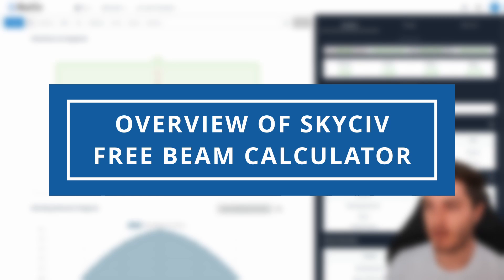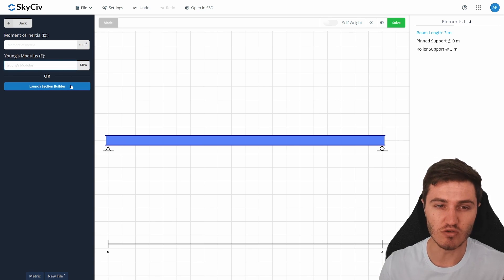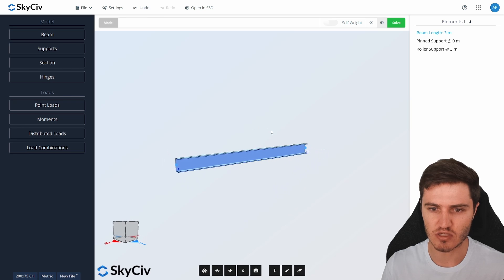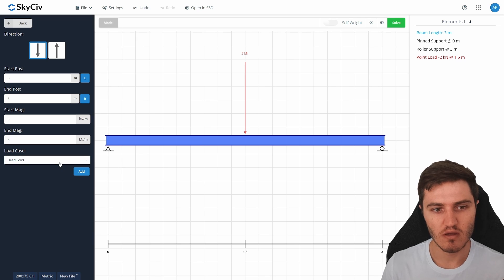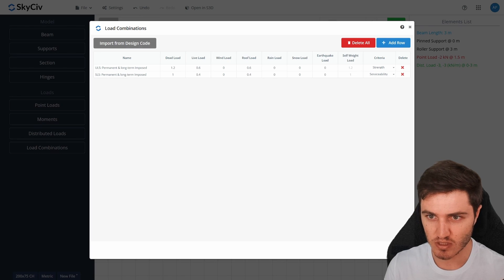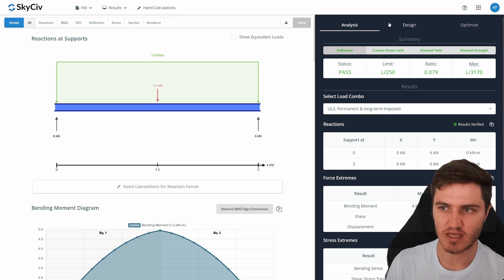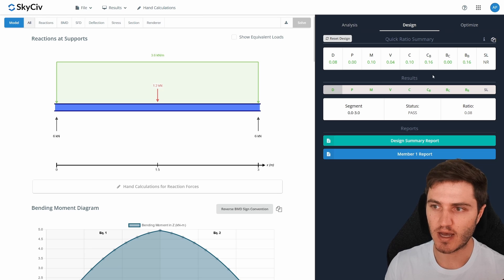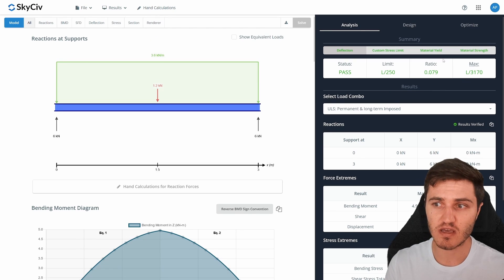Free Beam Calculator 2023 | Calculate Reaction, Bending Moment & More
Demonstration of the latest update of SkyCiv Free Beam Calculator

Our calculator with better user interface and updated features helps you generate Reactions, Shear Force Diagrams (SFD) and Bending Moment Diagrams (BMD) of a cantilever beam or simply supported beam.

SkyCiv is a cloud-based Structural Design and Analysis software, you can access our software from anywhere on any device.